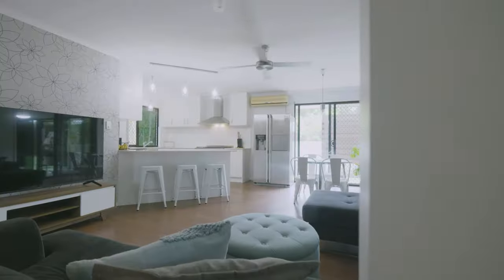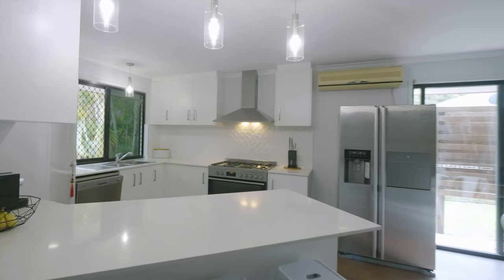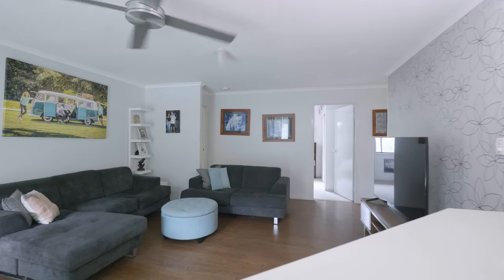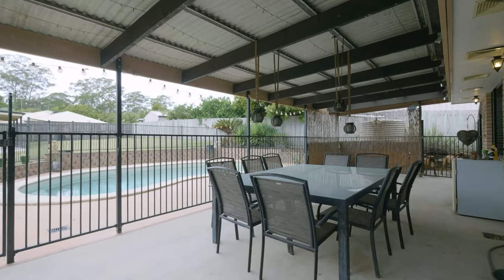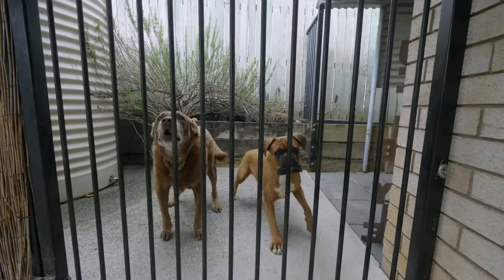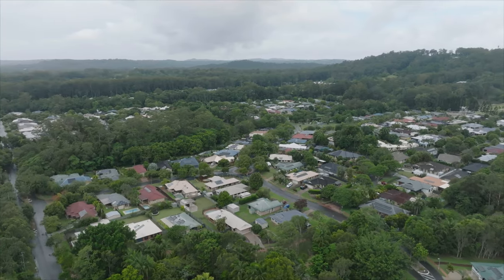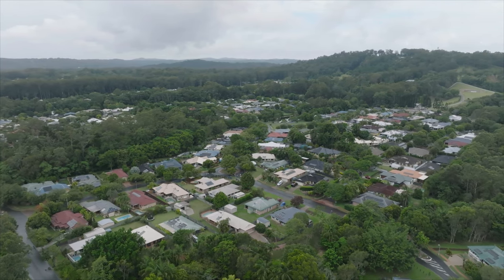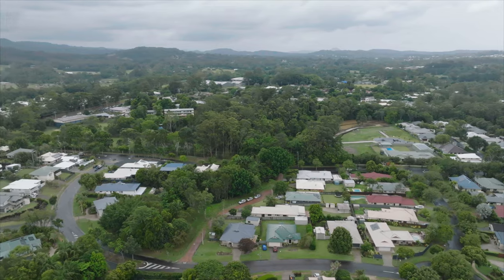🌞 Spacious Family Living with Pool and Granny Flat Potential in Palmwoods Haven! 🌞 7 Cobb & Co Lane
🌞 Spacious Family Living with Pool and Granny Flat Potential in Palmwoods Haven! 🌞

Discover the perfect blend of tranquility and modern living at 7 Cobb & Co Lane, Palmwoods. Nestled on an expansive 1081 sqm block, this 4-bedroom, 2-bathroom family home is ready to welcome its next owners. Featuring a renovated kitchen with sleek stone countertops, two inviting living spaces, a sparkling saltwater pool, and room for a potential granny flat, this property has everything your family needs to grow and thrive! 🏡

🏊‍♂️ Key Features:

1081 sqm block with side access
Master suite with walk-in robe and ensuite
Modern kitchen with stone countertops
Two living areas + versatile sunroom
Saltwater swimming pool
Powered shed with caravan annex
Parking for 4 vehicles

📞 Reach out today to arrange your inspection. Act fast to secure this exceptional Palmwoods property!

📖 Get More Insights: Check out our November property e-magazine, loaded with trends and tips for sellers, buyers, and enthusiasts